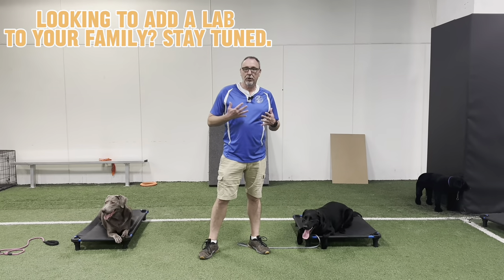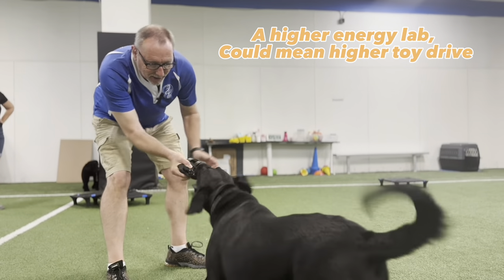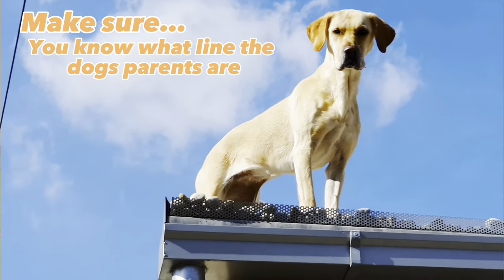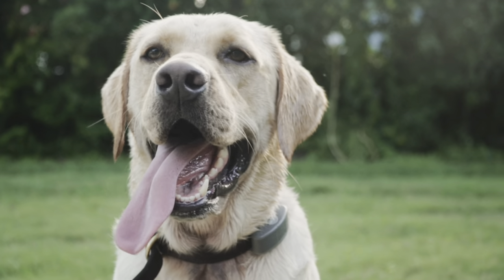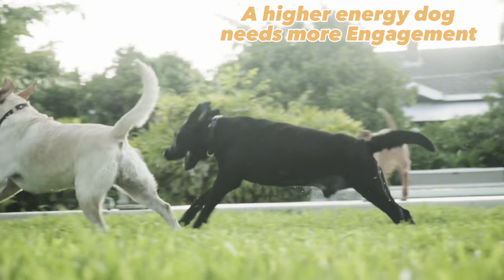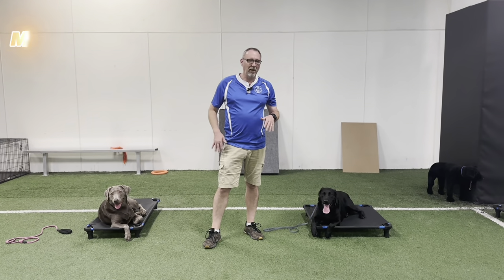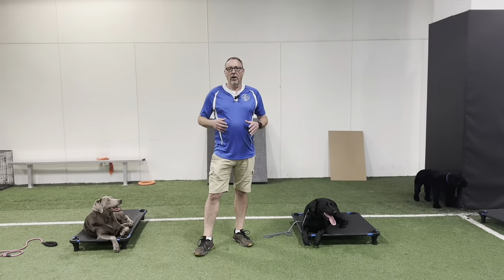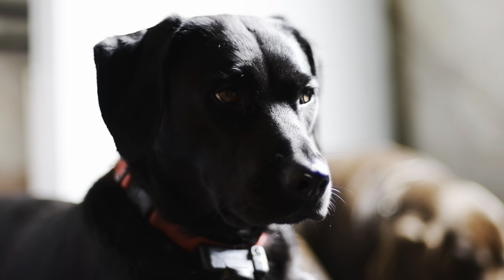So You Want a Labrador Retriever?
Labrador Retrievers are one of the most popular dog breeds in the United States and around the world. They are known for their friendly and outgoing nature, intelligence, and versatility. Here are some good things to know about Labrador Retrievers:
Labrador Retrievers originated in Newfoundland, Canada, and were initially bred as working dogs by fishermen to help retrieve nets and fish from the water.
They are quick learners and excel in various canine activities, including obedience training, agility, hunting, and search and rescue operations. Labs are among the easiest breeds to train. Their intelligence, eagerness to please, and food motivation make them responsive to positive reinforcement training methods.
Labradors are energetic dogs, and they require regular exercise to keep them happy and healthy. Daily walks, playtime, and mental stimulation are essential to prevent boredom and potential behavior problems. They are also known for their affectionate nature and form strong bonds with their owners and are known to be great family pets.
Labrador Retrievers are typically very good with children. Their gentle temperament and playful nature make them great companions for kids.
Labs come in three standard colors: black, yellow, and chocolate.  They can also have a silver coat which is accomplished by diluted yellow and chocolate labs. They have a short, dense, and water-resistant coat that requires minimal grooming. Shedding can vary but is generally moderate.
Labradors are excellent swimmers and have webbed feet that make them efficient in the water. They are often used in waterfowl hunting due to their retrieving and swimming abilities.
While Labradors are generally healthy dogs, they can be prone to certain health issues, including hip and elbow dysplasia, eye problems, and obesity. Regular veterinary check-ups and a well-balanced diet are important for their overall well-being. Their average lifespan is typically around 10 to 12 years, although some can live longer with proper care.
Remember that individual dogs vary in temperament and behavior, so it's important to spend time with a Lab puppy's parents IF POSSIBLE if you're getting a puppy, or spend some time with them if rescuing an adult dog to help gauge their personality traits for your lifestyle and preferences. Proper training, socialization, and care are essential to raising a happy and well-behaved Labrador Retriever.

Need help with your dog's behaviors or training? We'd love to be part of your training journey with them.

Helping Good Dogs be GREAT! 🐕

Dog Trainer in Dallas Texas Best Texas Dog Trainer Largest Indoor Dog training facility in the U.S.